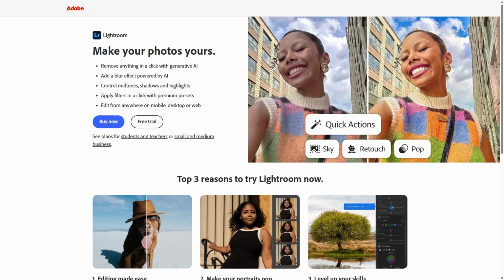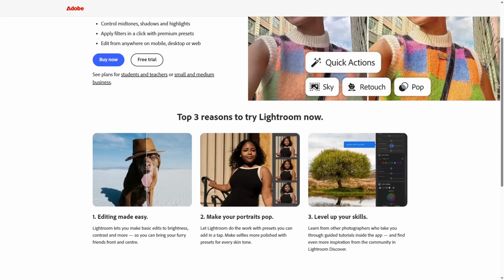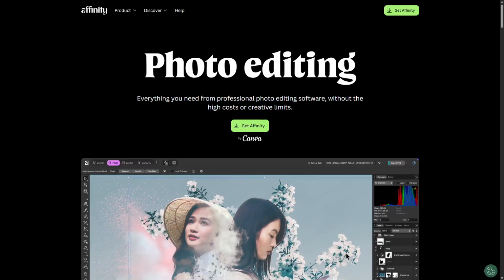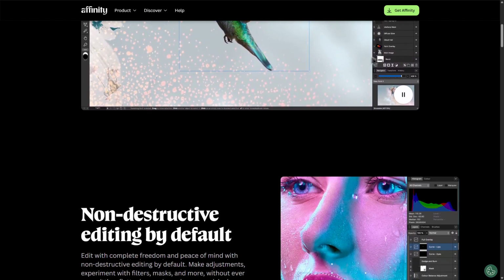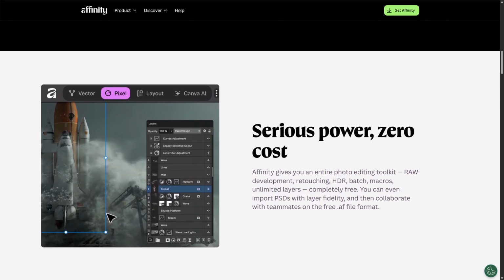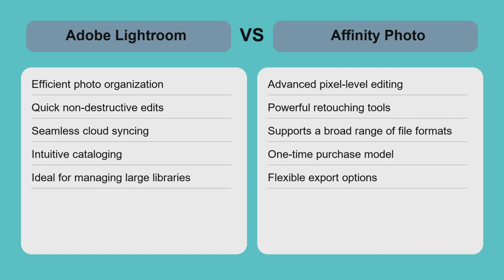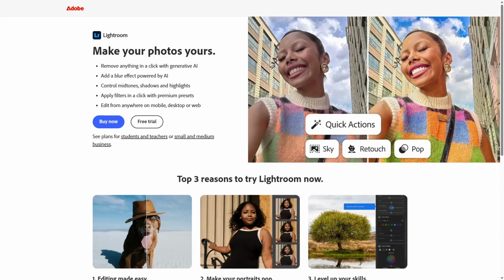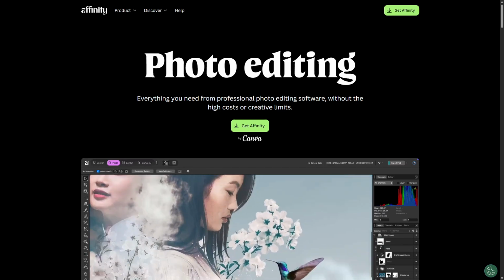Adobe Lightroom vs Affinity Photo Which Photo Editor Is Better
This video teaches you how to compare Adobe Lightroom and Affinity Photo to determine which photo editor is better suited for your needs. We break down the key features, user interface, editing capabilities, and pricing of both software options. Whether you are a professional photographer or a hobbyist, this comparison will help you make an informed decision. Learn about the strengths and weaknesses of each program and see which one offers the best value for your workflow.

By the end of the video, you will understand which photo editor aligns with your editing style and requirements. We cover everything from raw photo processing to advanced retouching tools. This detailed comparison saves you time and money by guiding you to the right software choice.